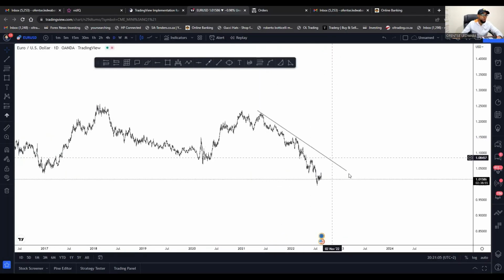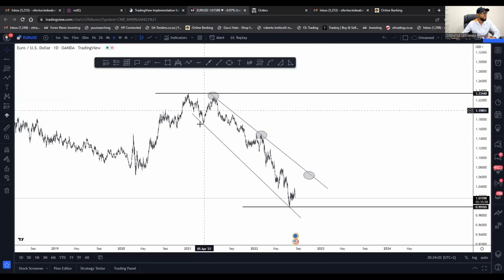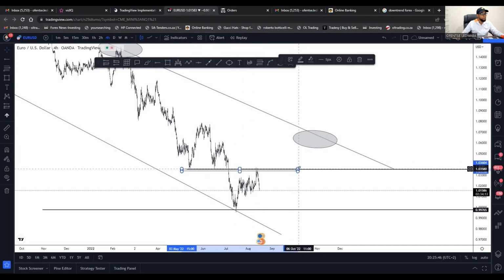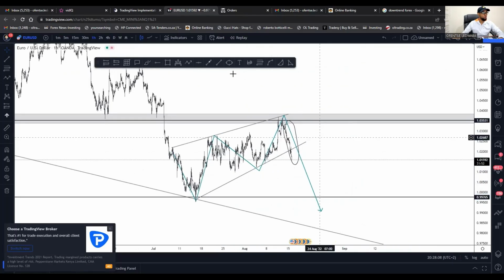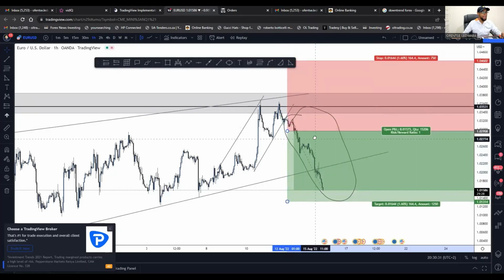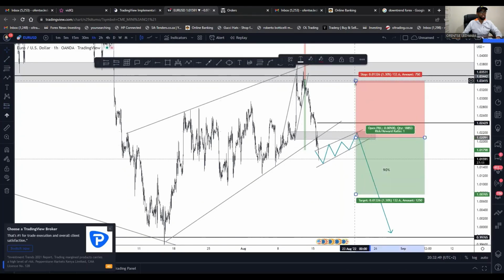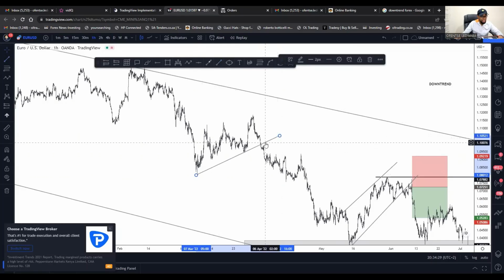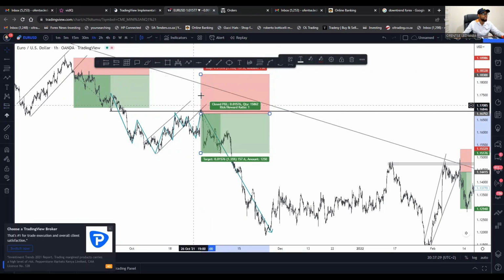How to get sniper entries with minimal risk and maximum reward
How to Get Sniper Entries When Trading